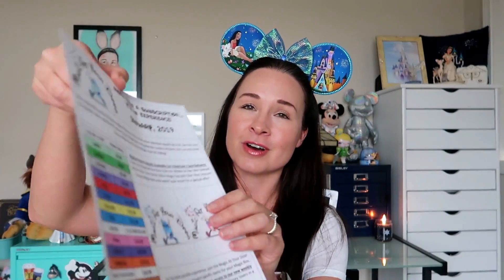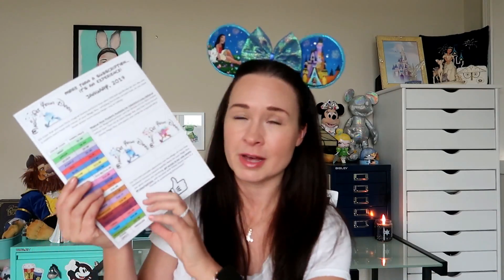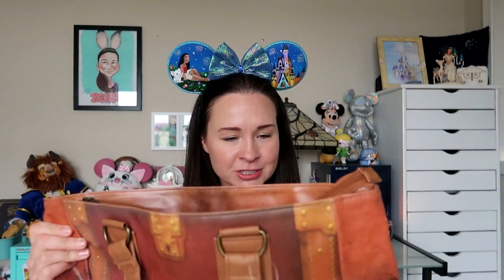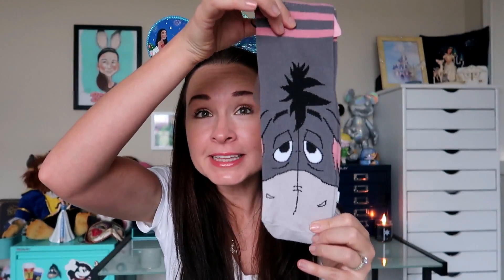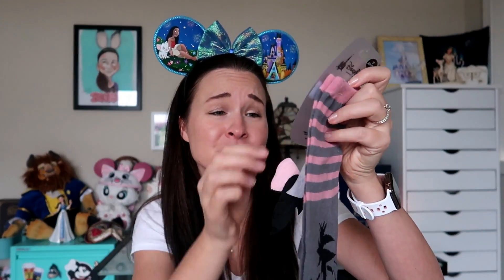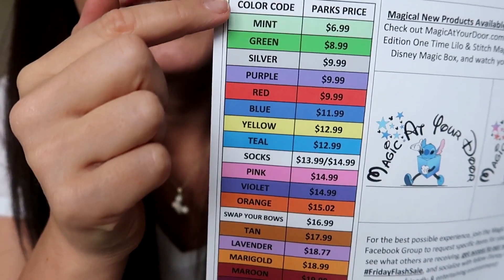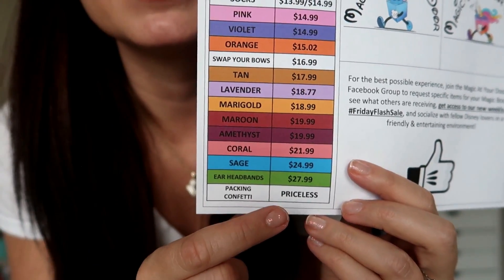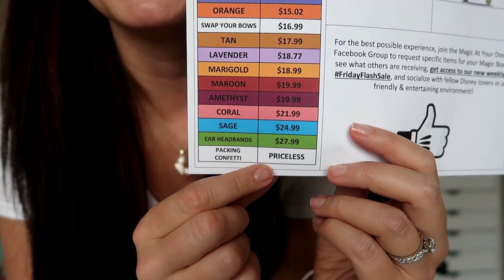Magic at Your Door DISNEY Unboxing! | January 2019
Today I am opening my January 2018 Magic at Your Door Disney subscription box!

My ears in this video are by YubNubShop --

Here are links to some of my previous Magic at Your Door unboxing videos --